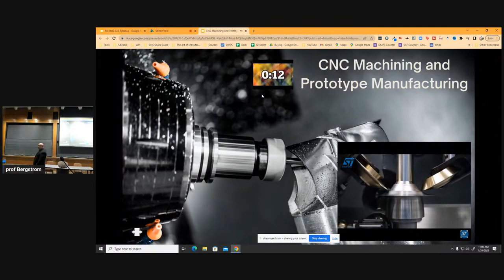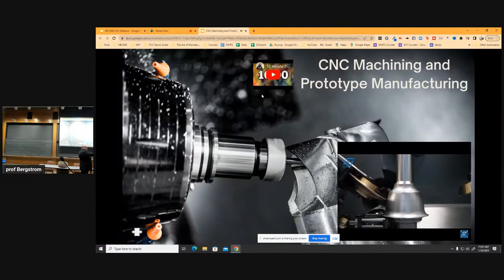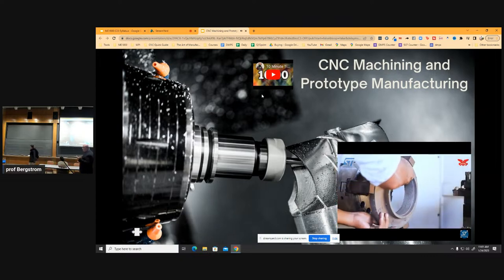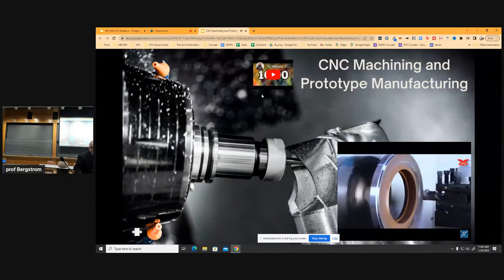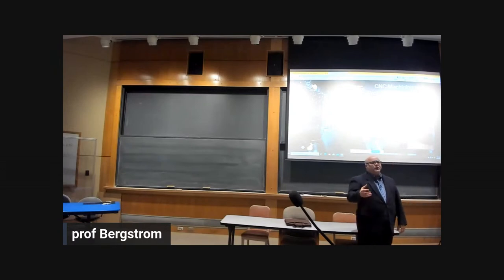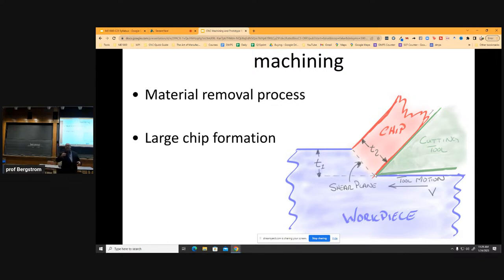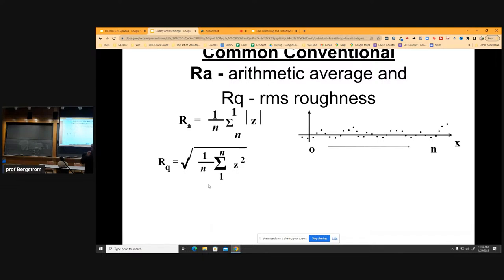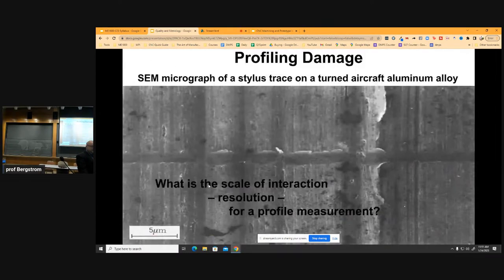CNC Machining and Prototype Manufacturing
There can be may forms of rapid prototyping